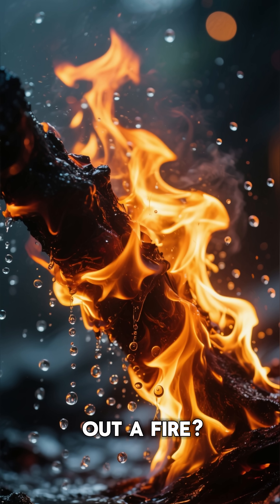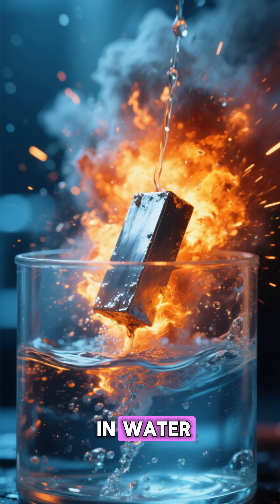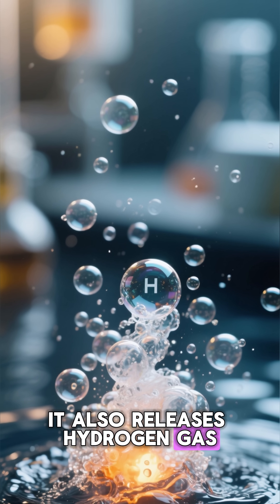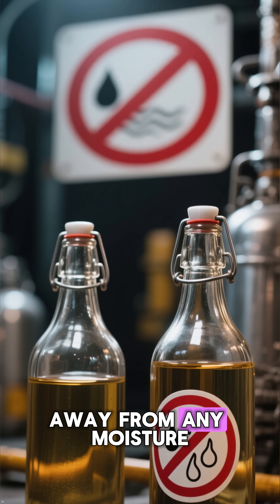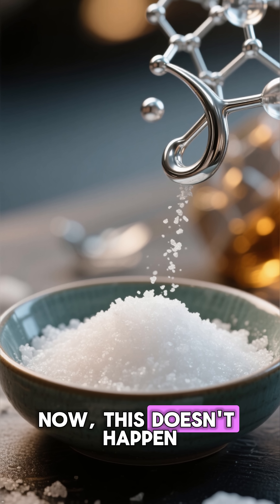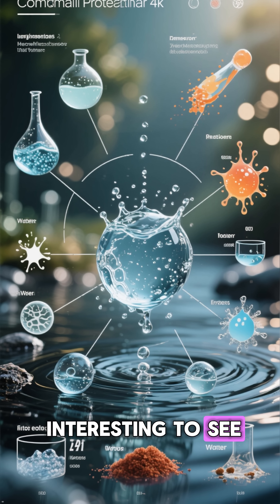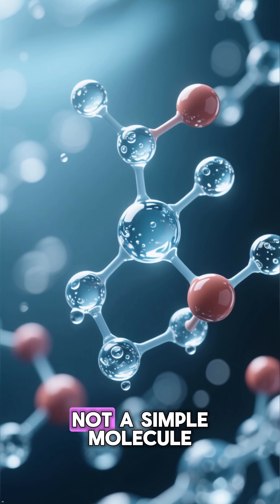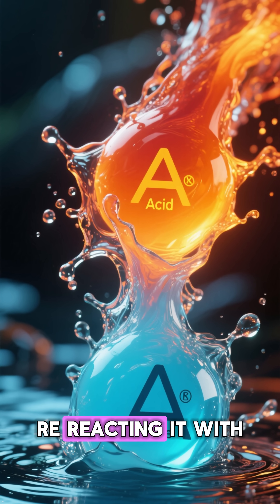When Water Starts a Fire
Sodium reacts with water in a fiery explosion. It releases hydrogen gas that ignites instantly—why pure sodium is stored in oil, never in air.